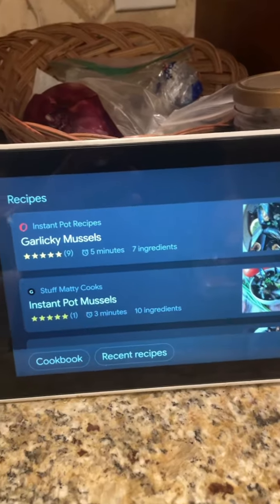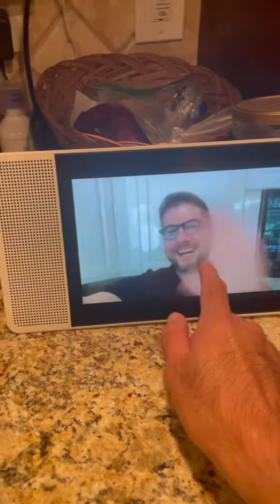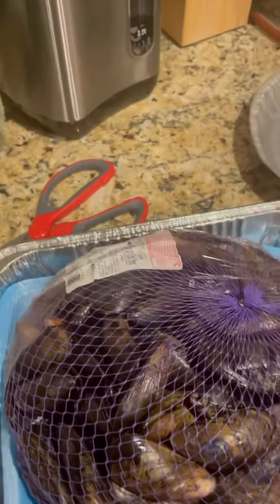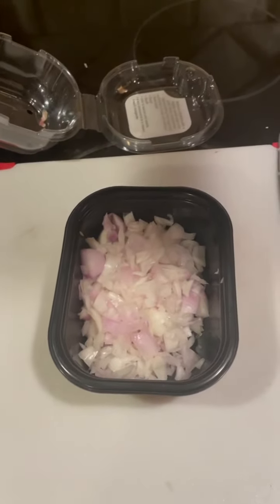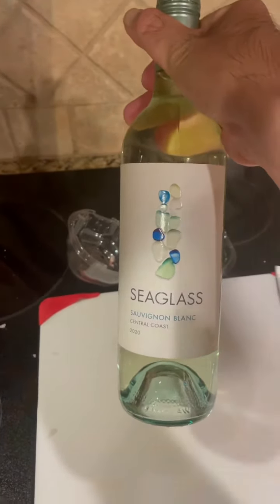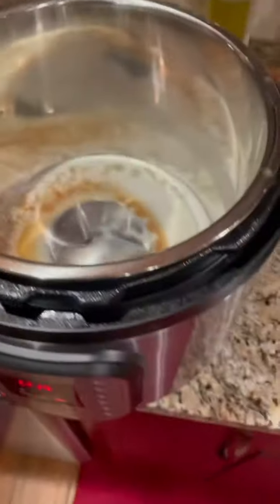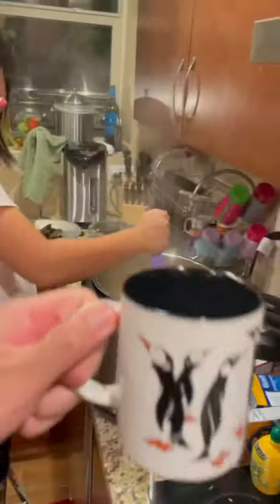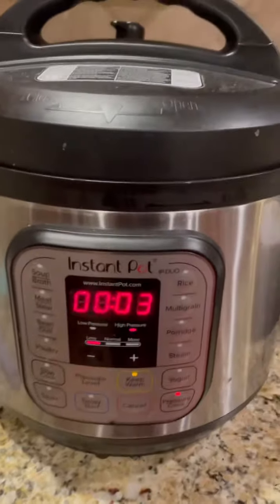Instapot mussels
Pressure Luck Cooking